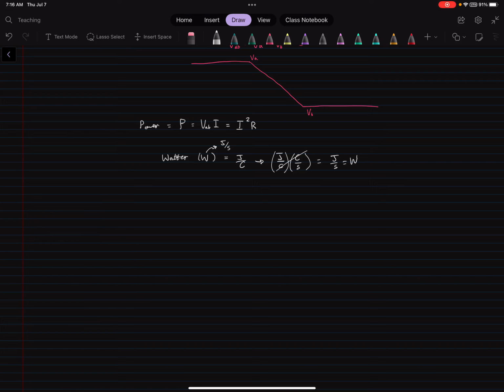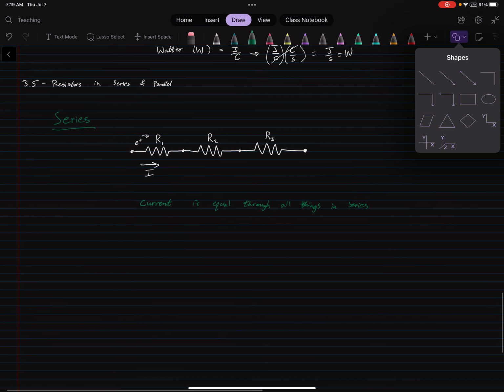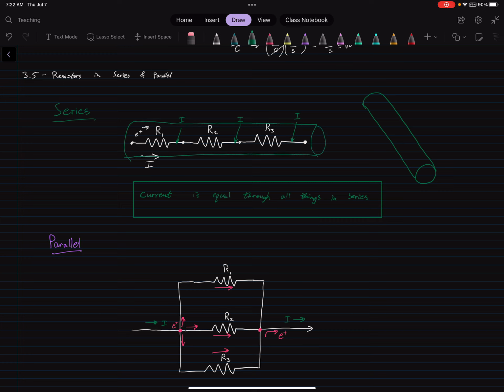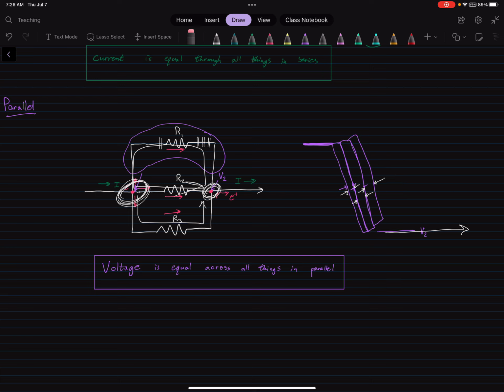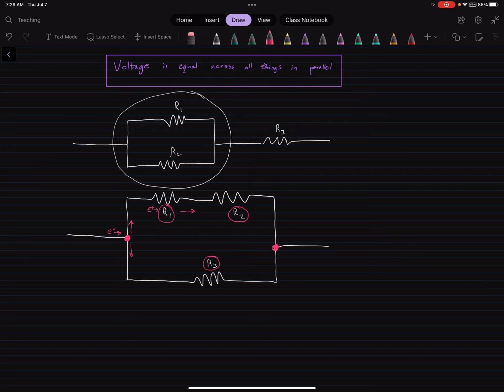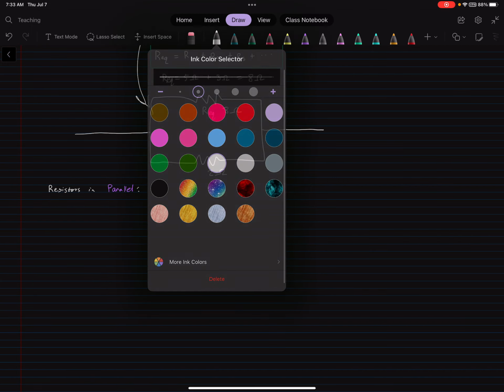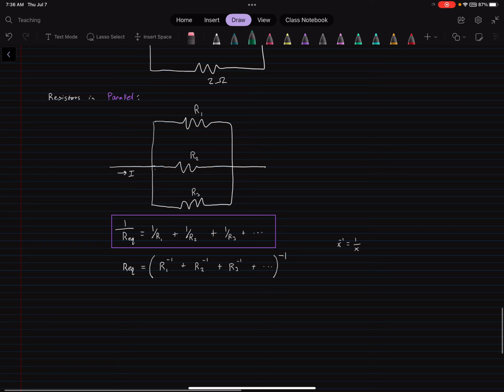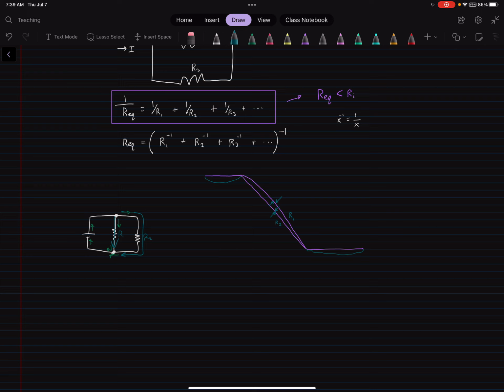3.5 - Resistors in Series and Parallel | College Physics II